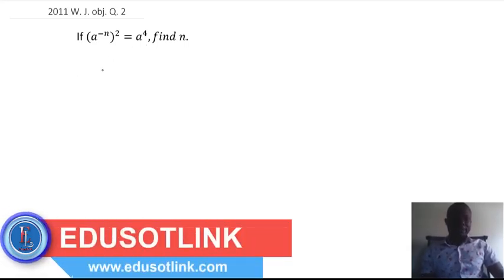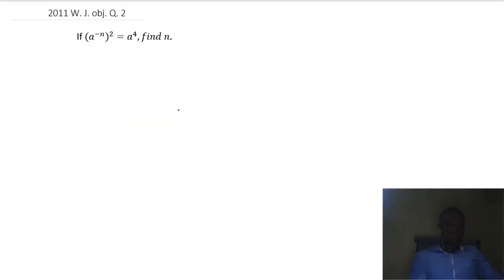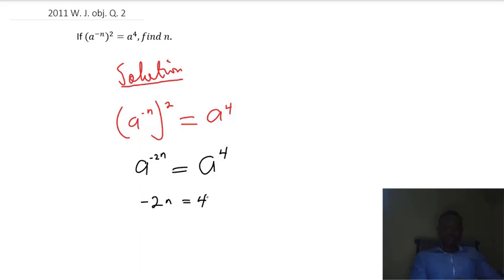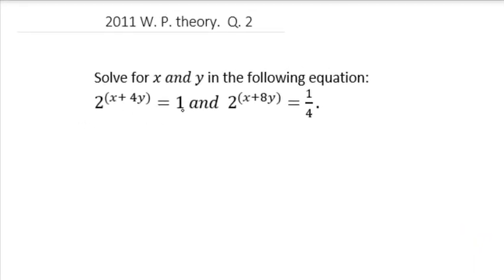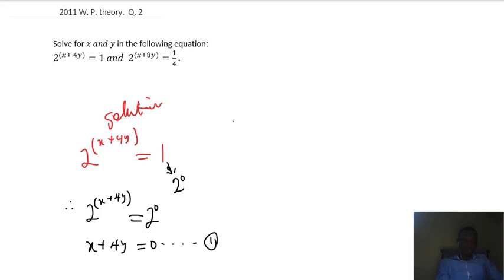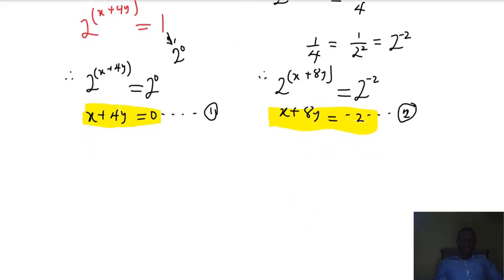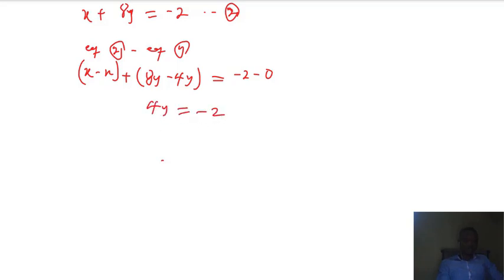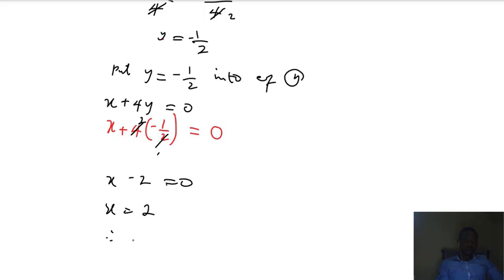INDICES (WASSCE FOR SHS AND PRIVATE CANDIDATES - 2011) CORE MATHS